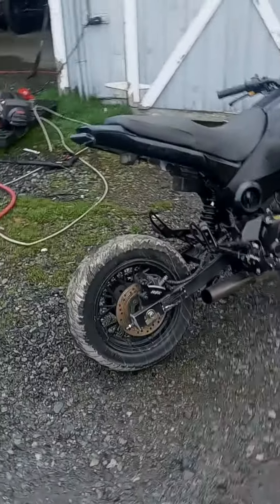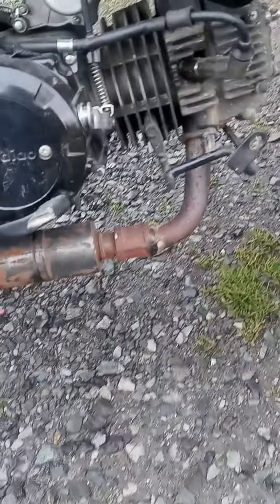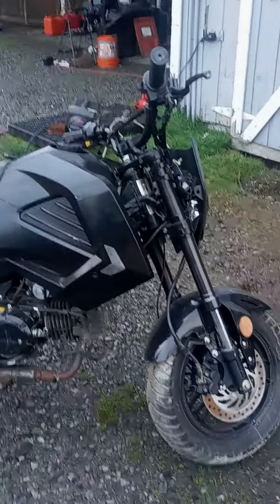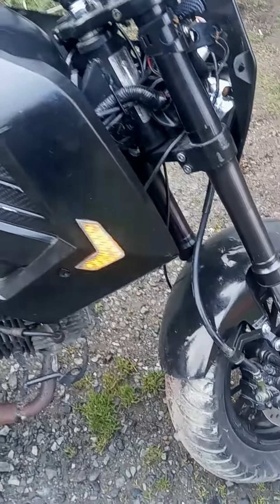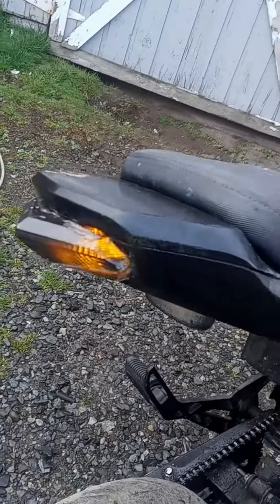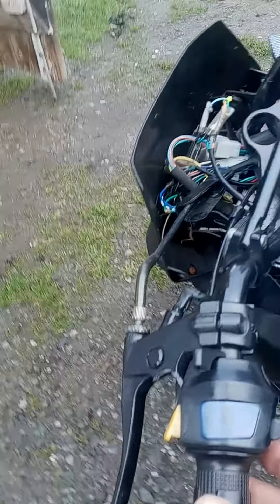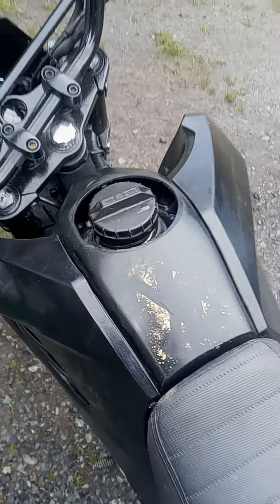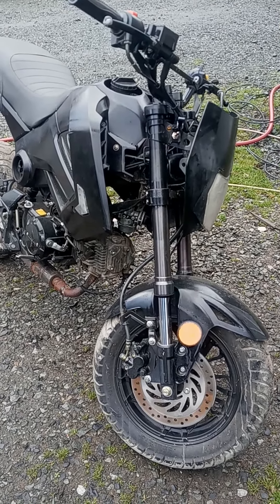2018 honda grom clone